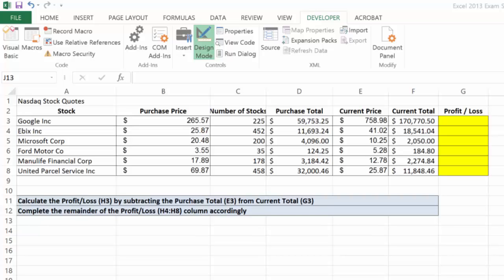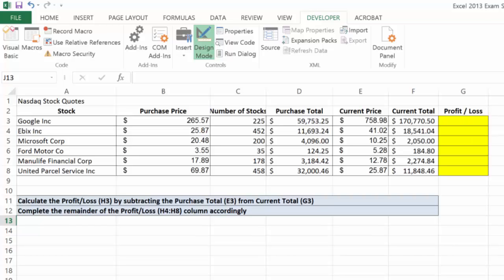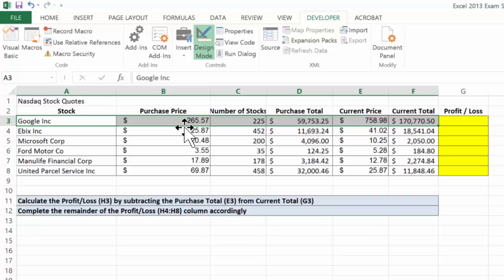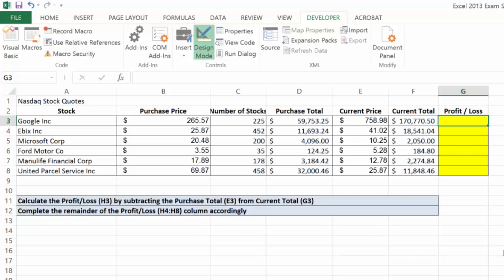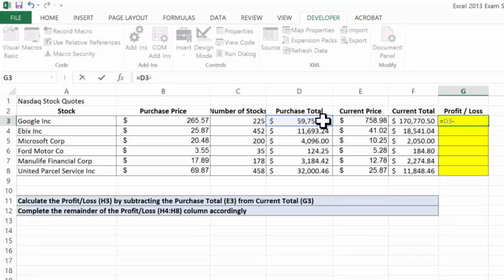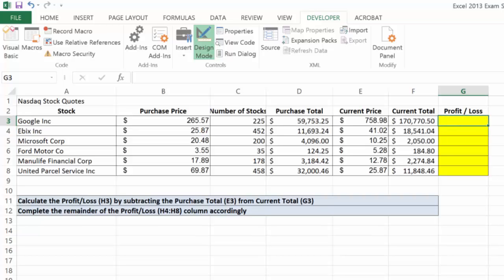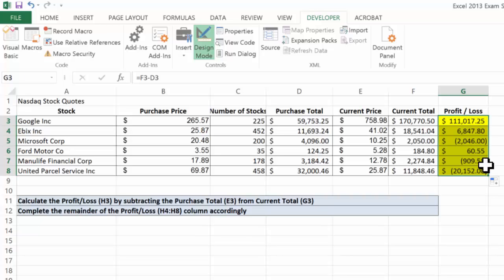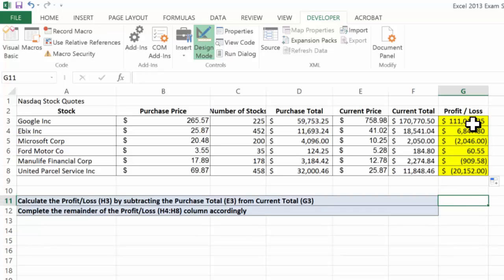Excel 2013 Creating a Basic Subtraction Formula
This video demonstrates how to create a basic subtraction formula in Excel. The example uses purchased and current stock prices to find the appropriate profit or loss of each stock.